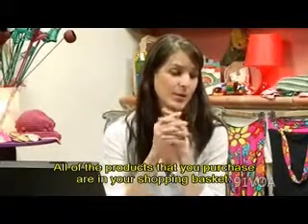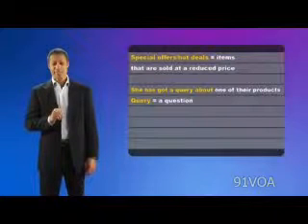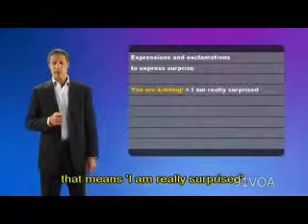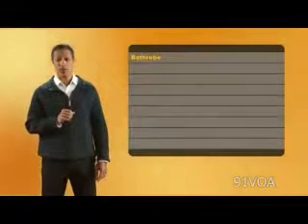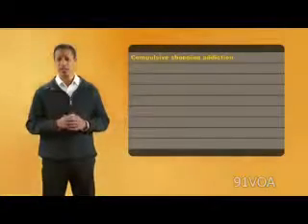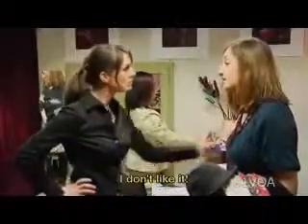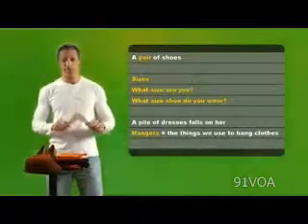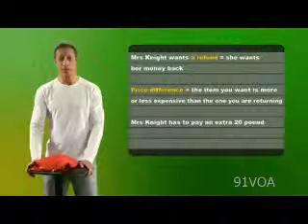١٩ مارس، ٢٠١٦